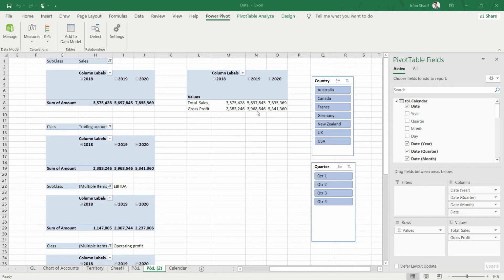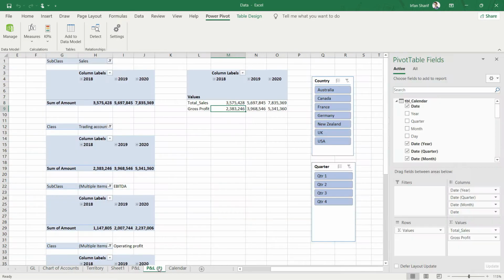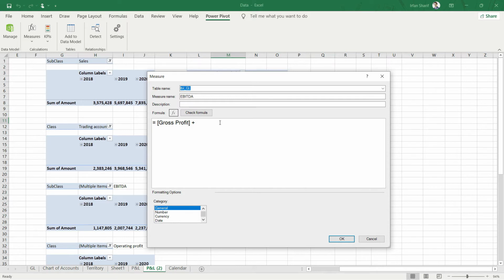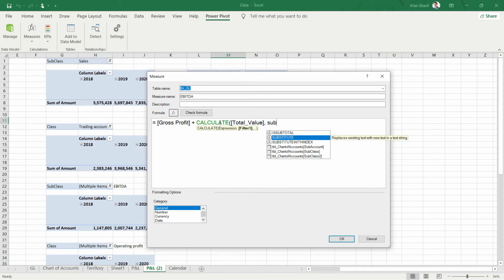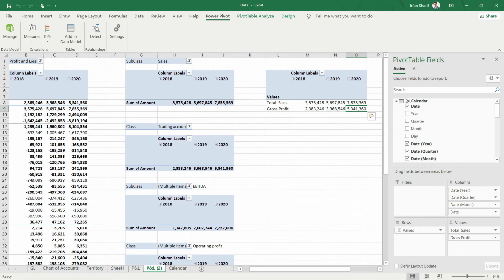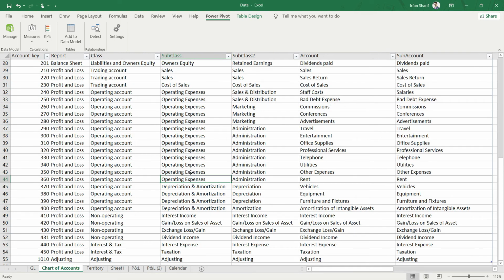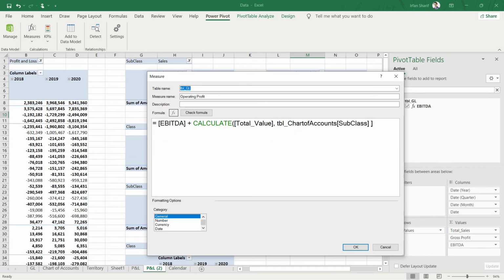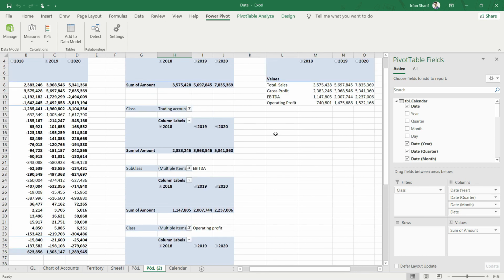Lecture 13: EBITDA & Operating Profit with DAX (Course: Financial Reporting with Advanced Excel)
Reporting and Analysis are the two of the most common tasks that Accountants, Bookkeepers, and Financial Analysts perform on their job. Like most other tasks that we do, yet again Microsoft Excel is the most used software for these tasks.

But, using basic Excel for these tasks is like using a bullock cart for travelling in 2021. Oh yes, using the advanced Excel tools like Power Pivot & DAX, we can completely revolutionize the way we do reporting and analysis.

We can directly connect our database with Excel, automate the data cleaning and transformation of data, prepare cash key financial reports, including financial statements, prepare key insights including ratio analysis, and even prepare visualizations.

And the best part, all of this reporting and analytics can be set up as dynamic, meaning that these reports can be filter for any country, any cost center, or any business segment with just a click of a button.

Well, this is exactly what this course is all about!

In this course you will learning everything that you need to completely transform the way you do you perform your Reporting and Analytics.

Prerequisites:
- Basic knowledge of Accounting, Financial Statements, Ratios
- Basic knowledge of Excel will be helpful.

Who should take this course:
- Finance professionals
- Financial Analysts
- Business Analysts
- Finance Managers
- Financial Controllers
- Business Leaders